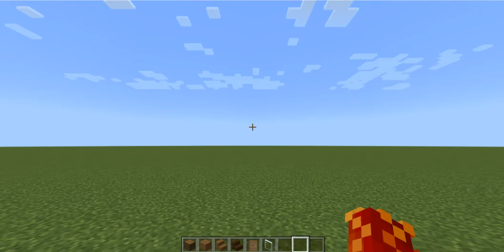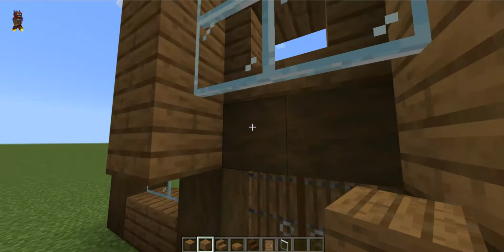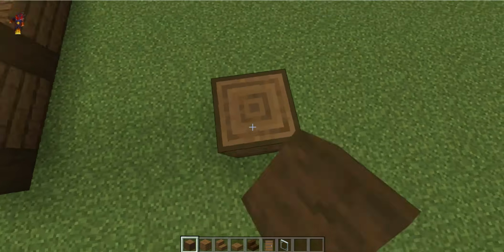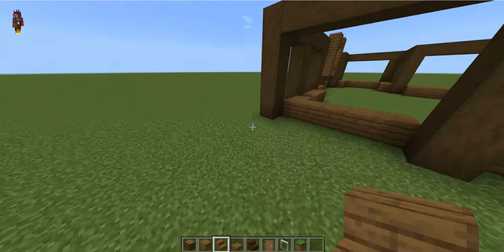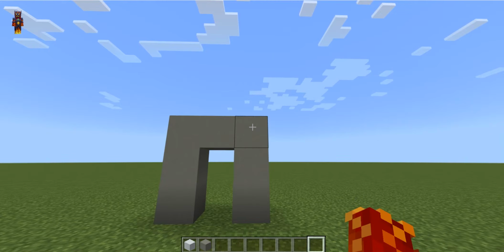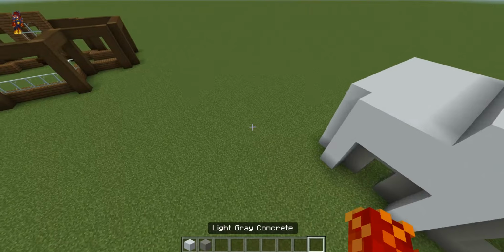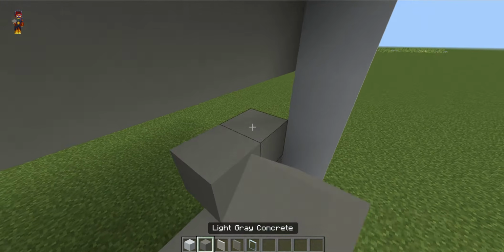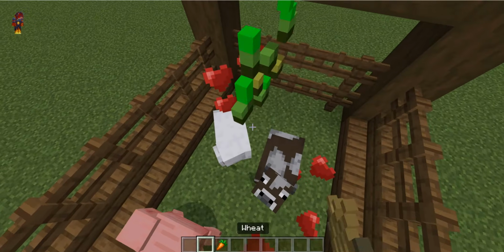Minecraft: Types of Houses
In this video I will show you all three types of houses in Minecraft.